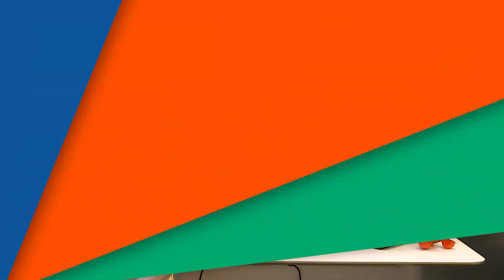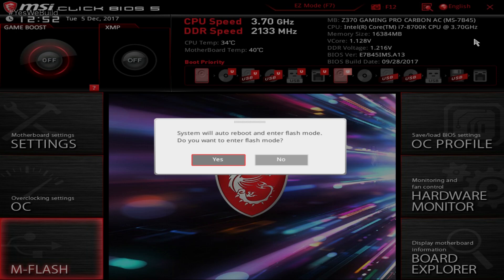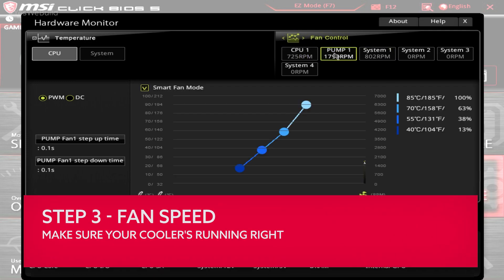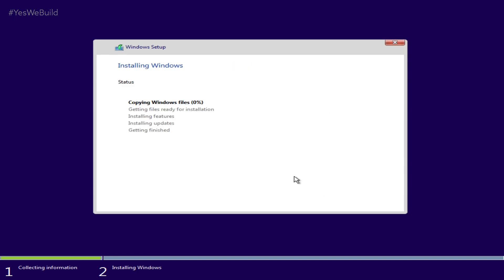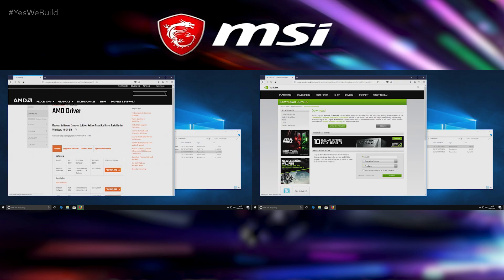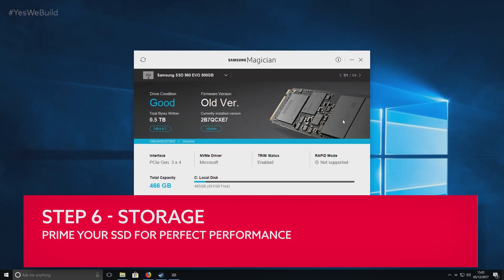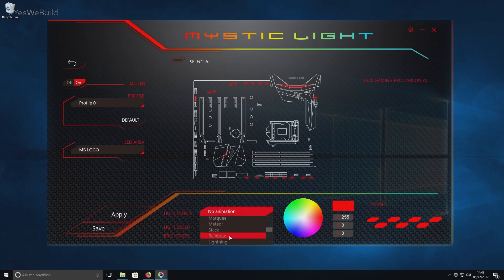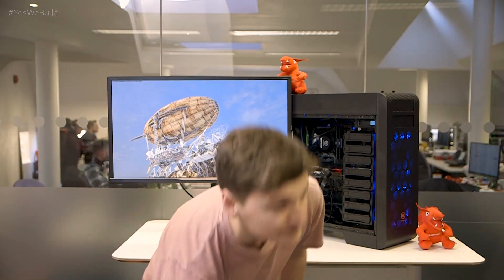Building your first gaming PC part two - optimising your build | Hardware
You’ve gone through all the hard work of putting your new build together from scratch, but to make sure you get the absolute best performance out of your shiny new gaming rig you need to get your Windows install on there and optimise.

That means all the boring stuff like updating drivers and firmware, but also the absolutely vital RGB LED setup too. Exciting stuff. So here’s how to get your rig gaming ready.